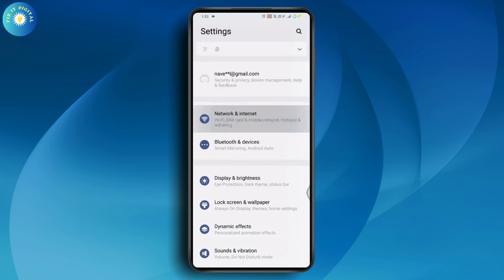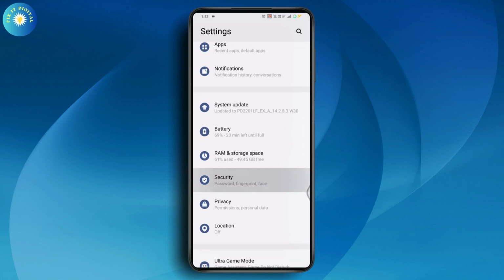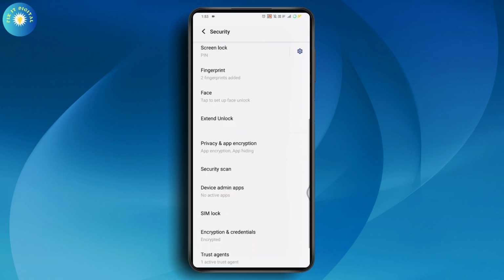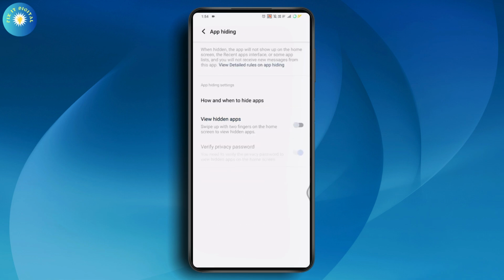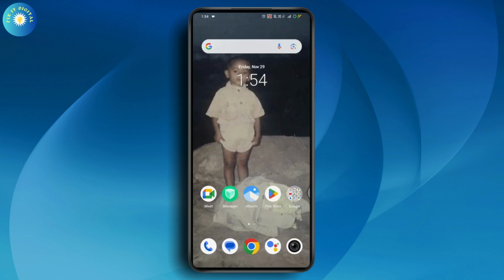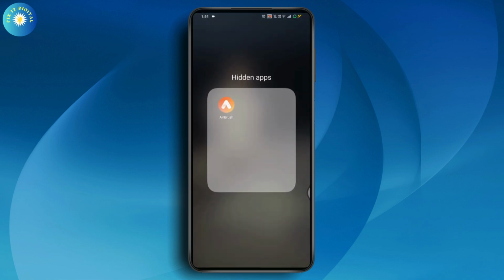Apps Hidden From Home Screen Android | How To Find Hidden Apps | How To Unhide Apps From Home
How To Unhide Apps From Home Screen
How do I get hidden apps back on my home screen?
How do I get hidden apps icon back on my home screen android?
How do I unhide apps on my menu?
How do I get my hidden icons back?
How do I turn off hidden apps?

In this tutorial, we’ll show you how to unhide apps from your home screen. If you have apps that are hidden and want to make them visible again, follow these easy steps!

0:00 - Introduction: The Problem of Hidden Apps
0:06 - Opening Settings and Navigating to Security and Privacy
0:18 - Entering App Encryption and Using Fingerprint or Password
0:30 - Finding the App Hiding Option and Viewing Hidden Apps
0:42 - Using the Two-Finger Swipe to Reveal Hidden Apps
0:54 - Unhiding Apps by Dragging Them to the Home Screen
1:02 - Turning Off App Hiding to Unhide Apps
1:10 - Final Thoughts and Recap